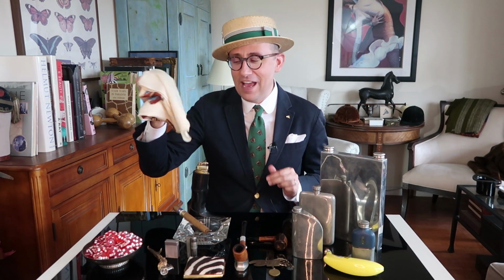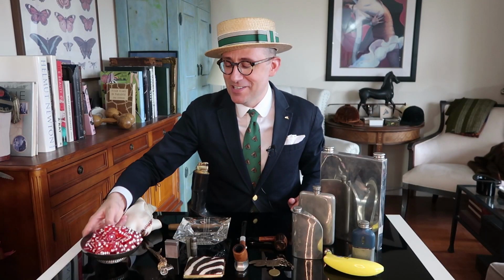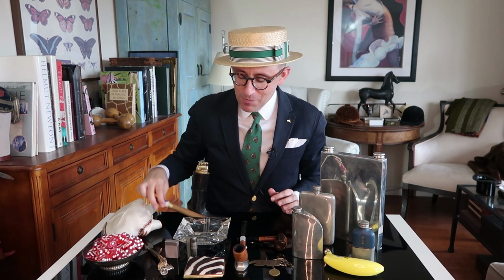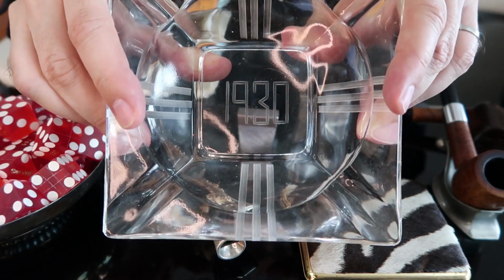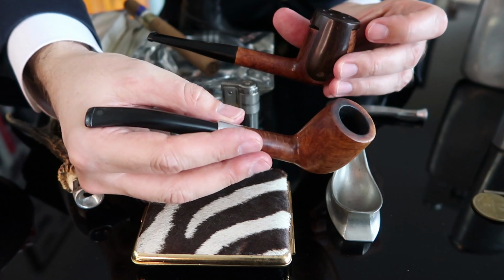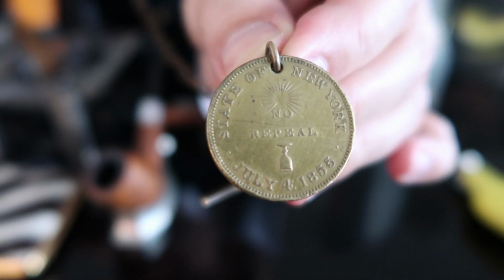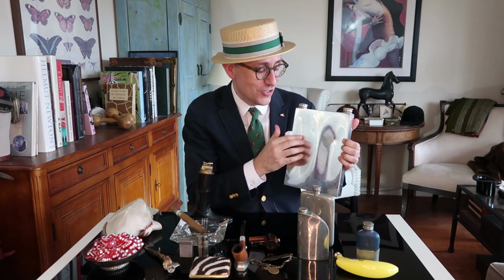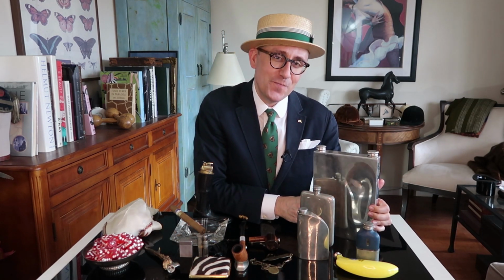My Vintage Love - Episode 78 - Vice Accessories Collection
Watch as Matthew shares his collection of vice-related accessories!